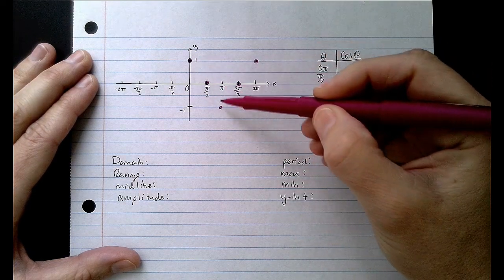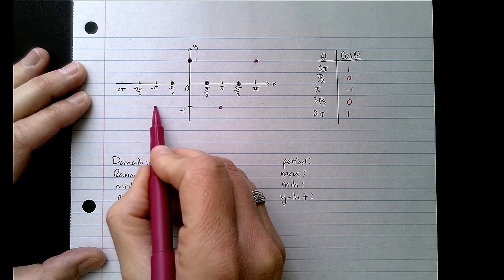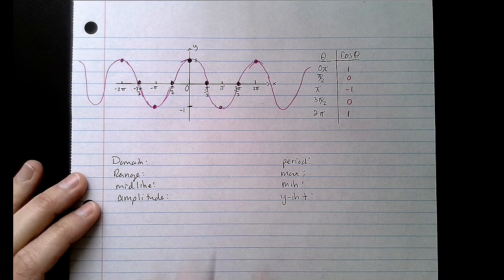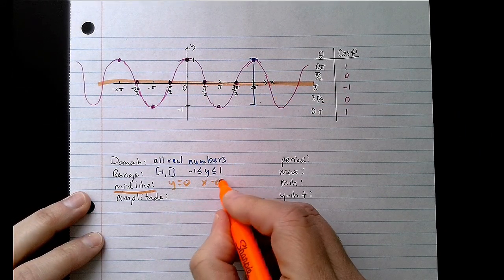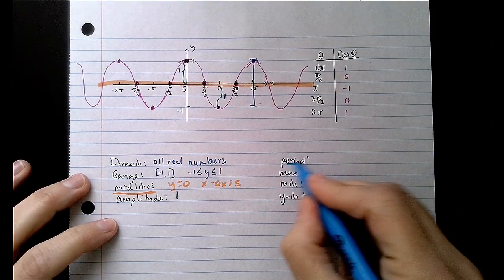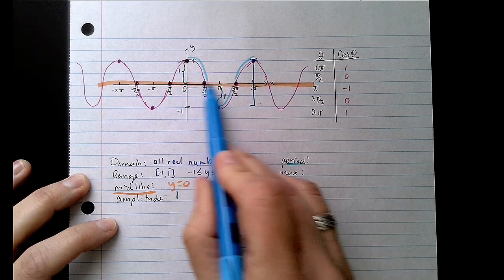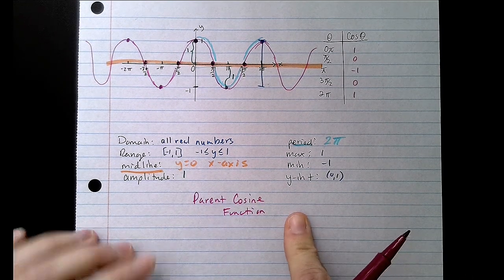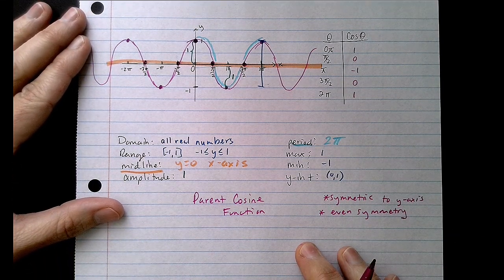Parent Cosine Function